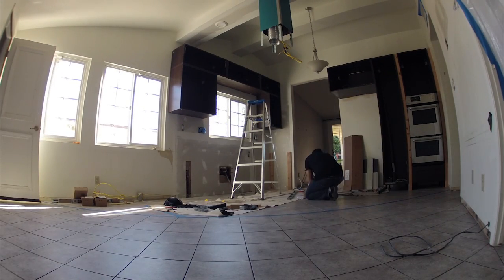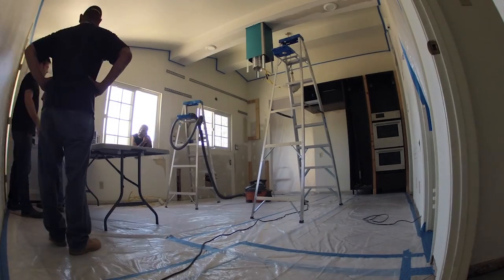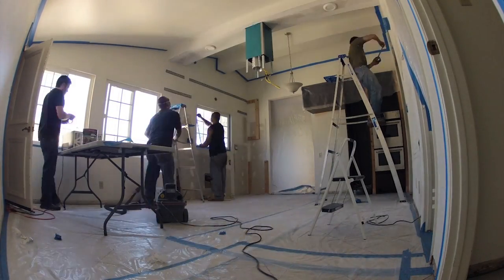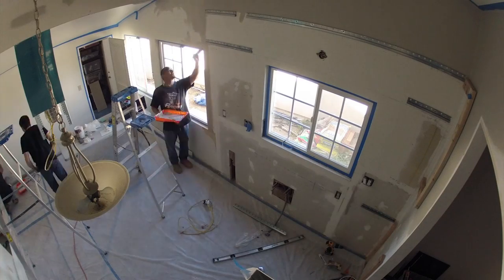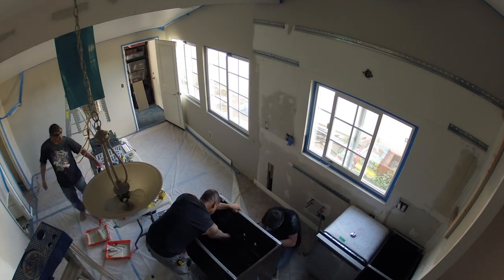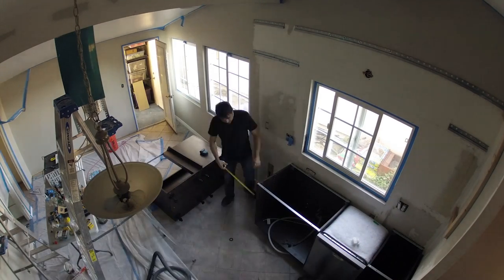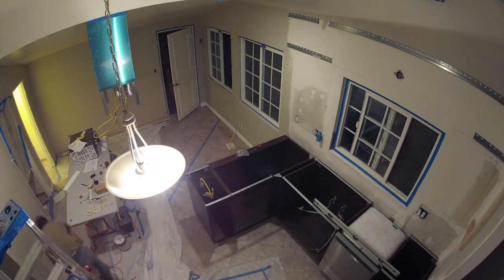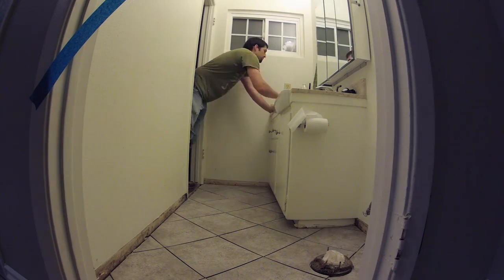Kitchen Remodeling - Day 9 of 17 - Drywall, Painting, Cabinet Installation, Plumbing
Day nine starts with some drywall sanding, then we get started painting the kitchen.   After early morning work is done, we progress on to installing base cabinets.   We install the IKEA Sektion sink cabinet and do some plumbing work.  The dishwasher is blocked in.   Installation is completed on the corner base cabinet that will go out to the peninsula.  The natural gas line connections are made that will provide gas to the stove top.  At the end of the day, we clean up, block out the base board trim, and do some touch up paint.
Tools used:   Shop-Vac Hand Sander Vacuum Attachment (from Lowes), Ridgid Wet/Dry Shop Vacuum, Sure-Line Easy Reach Adjustable Painting Extension Pole, Zircon Corporation OneStep Stud Finder, Bosch GLL2-40 Self-Leveling Cross Line Laser, Benzomatic MAP Gas Plumbing Torch, Empire 24inch and 48inch Tradesman Aluminum Levels, Dewalt 20V Cordless Drill and Impact Driver, Werner 6ft and 8ft Aluminum Ladders, WEN Air Filtration System
Materials Used: Westpac Materials All Purpose Joint Compound, 3M ScotchBlue Painter's Tape